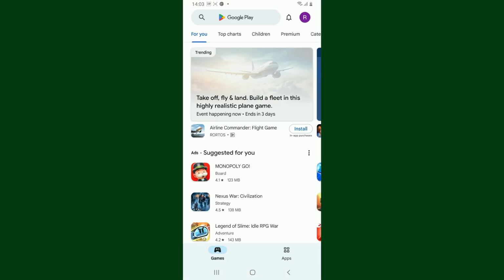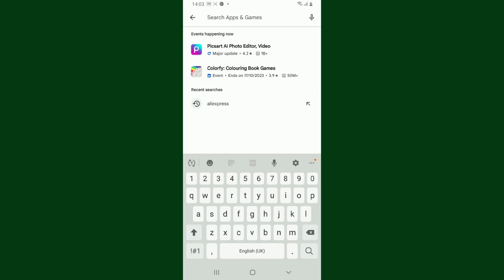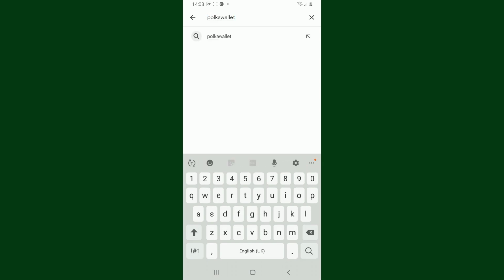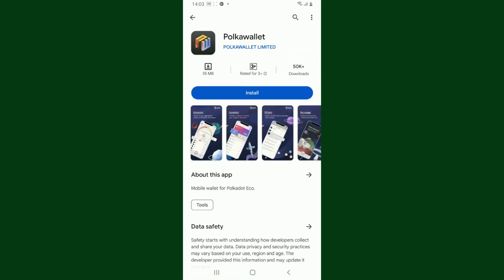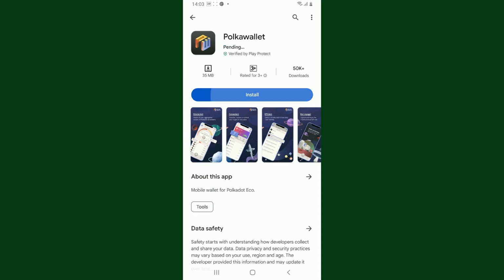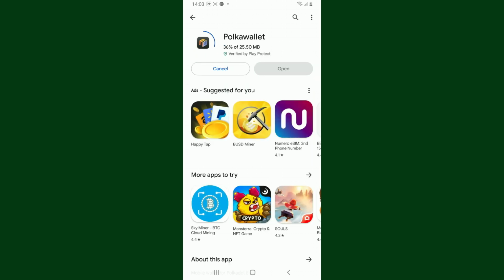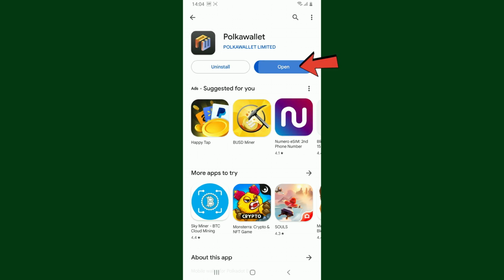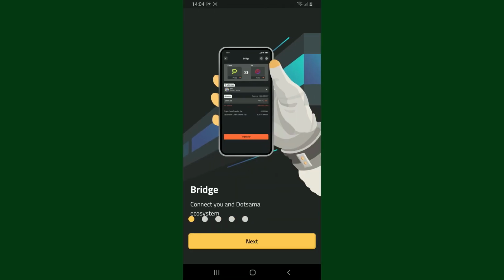How to Download & Install Polka Wallet App on Android 2023?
Ready to manage your cryptocurrency portfolio on your Android device? This tutorial will guide you through the steps to download and install the Polka Wallet app. Start your crypto journey today!